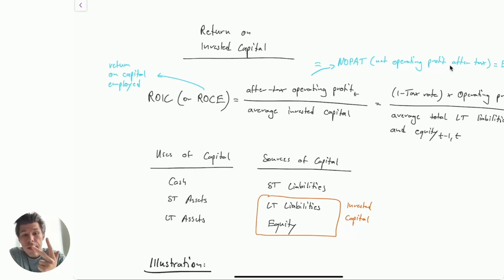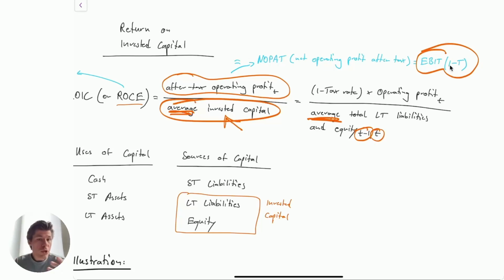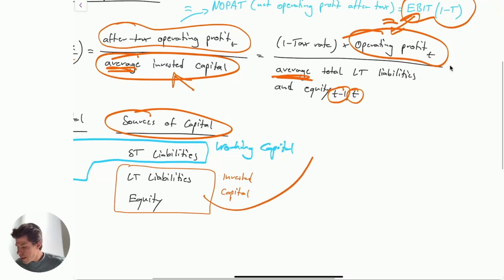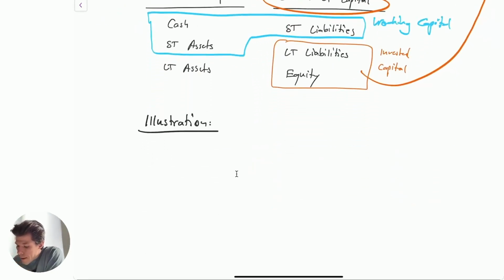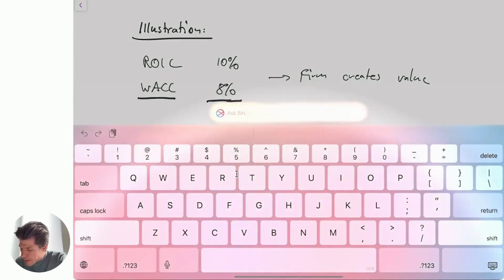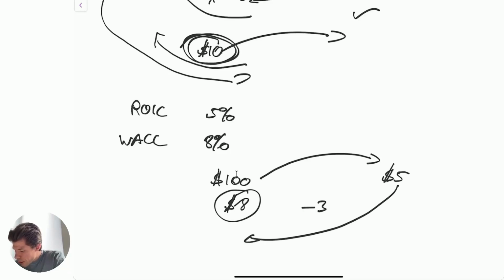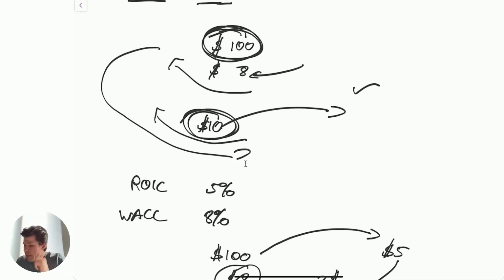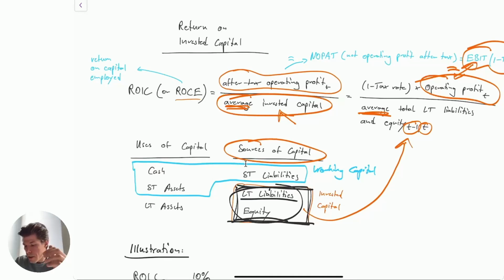mentu | introduction to return on invested capital (ROIC)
ROIC Explained - Return on Invested Capital Formula & Concept in 10 Minutes

In this 10-minute video, we break down Return on Invested Capital (ROIC)—a key financial metric used to assess a company’s profitability and efficiency. Learn how ROIC is calculated, why it matters for investors, and how it helps evaluate a company’s ability to generate returns from its invested capital.

What You’ll Learn:
• What is ROIC?: Understand its purpose and why it’s important for financial analysis.
• ROIC Formula: Step-by-step breakdown of how to calculate ROIC.
• How to Interpret ROIC: Learn what a high or low ROIC means for a business.
• ROIC vs. WACC: Understand the relationship between ROIC and the cost of capital.
• Real-World Applications: See how investors and analysts use ROIC to assess company performance.

This video is perfect for finance students, investors, and professionals looking to strengthen their understanding of corporate finance and investment analysis.